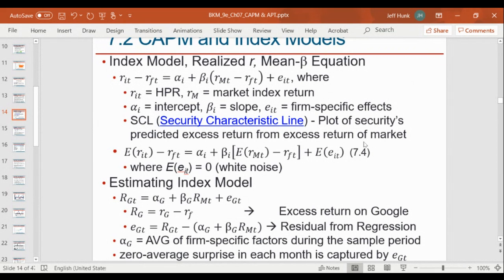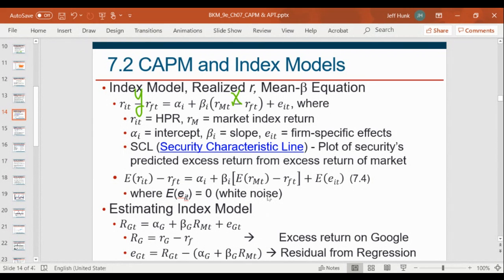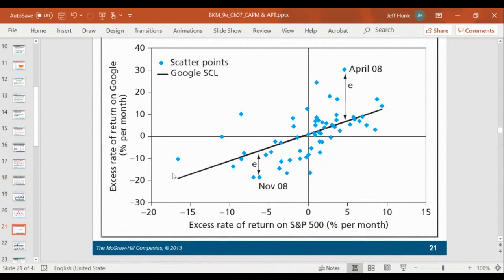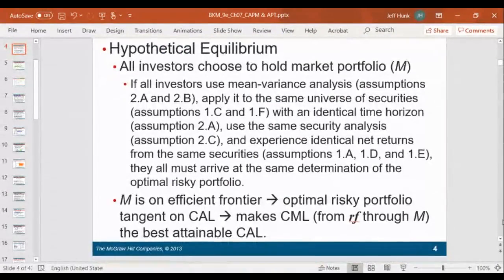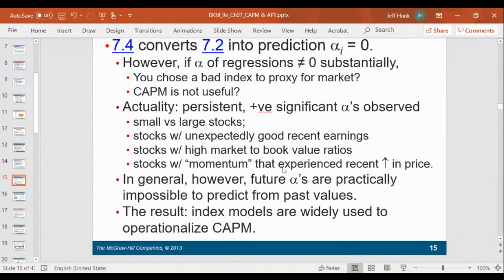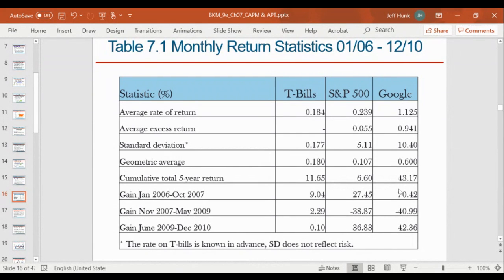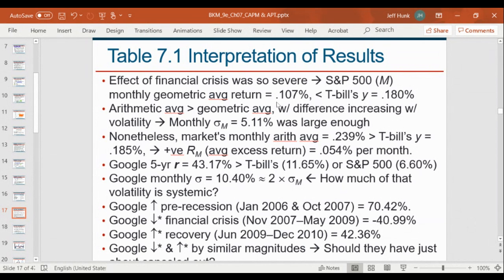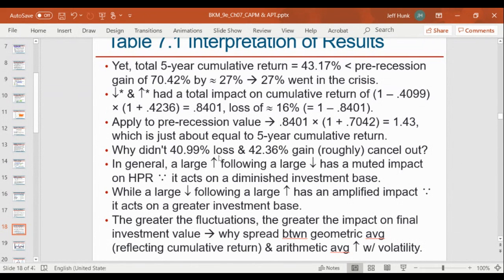capm & apt 4